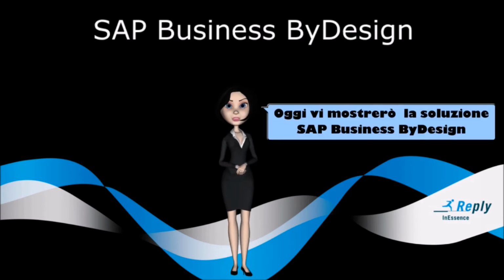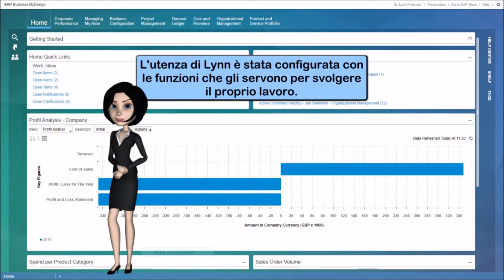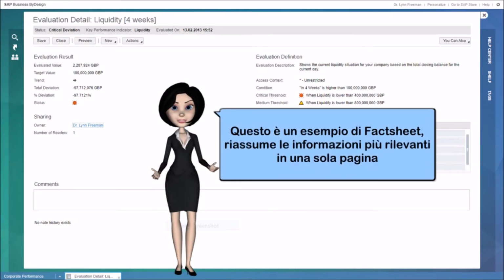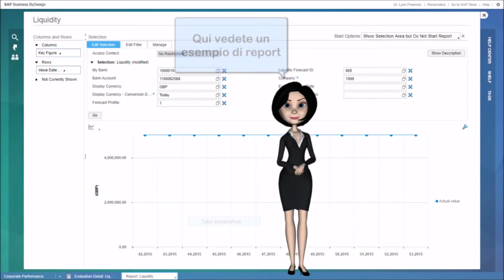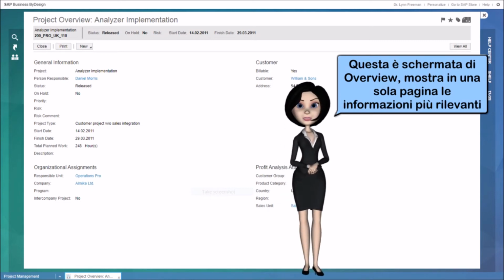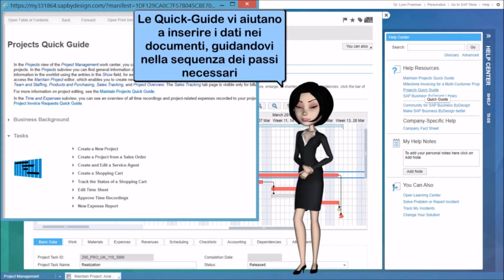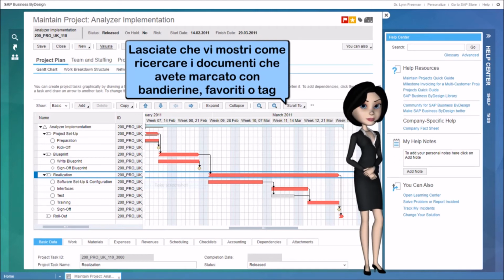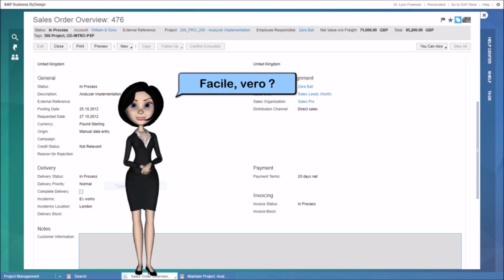SAP Business ByDesign - Getting Started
An introduction to SAP Business ByDesign user interface and embedded tools for navigation